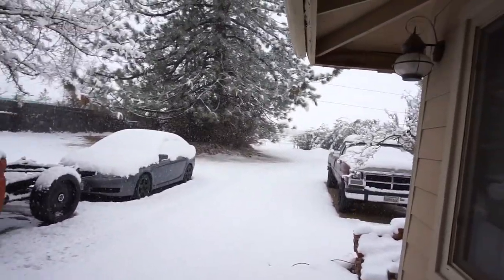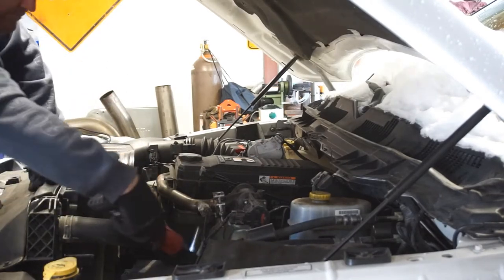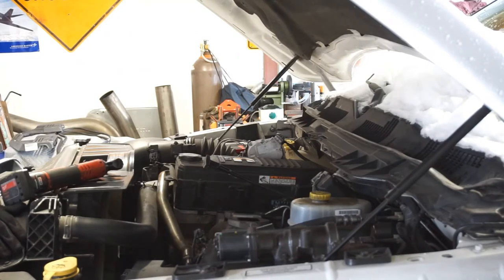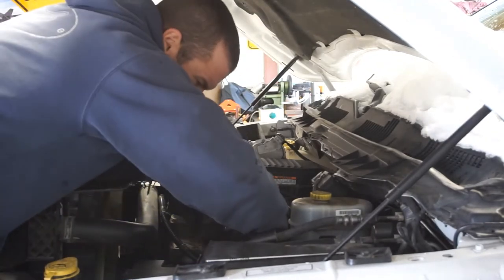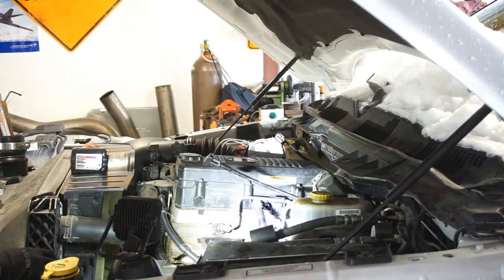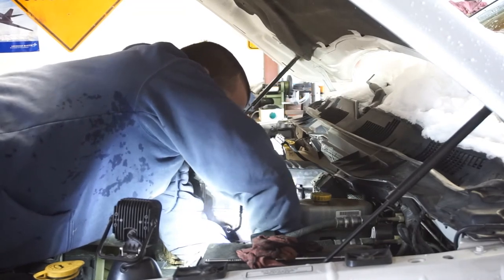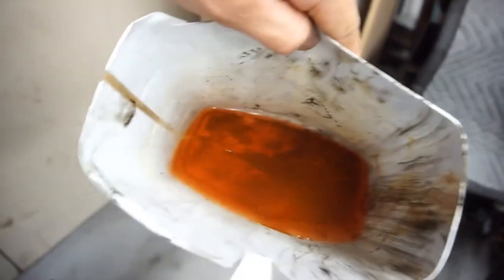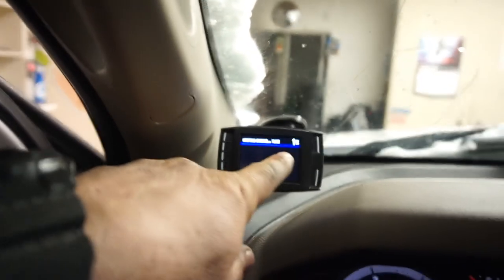Installing All The Right Parts Back On My 2012 Ram 2500 Cummins 4th Gen